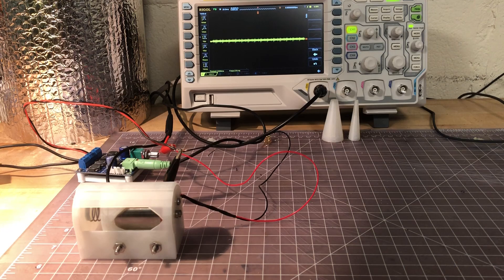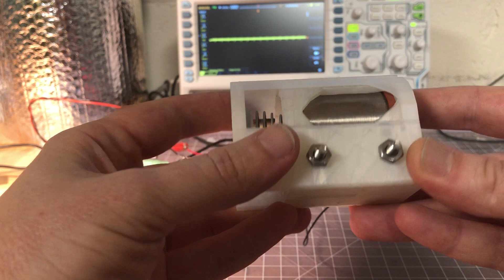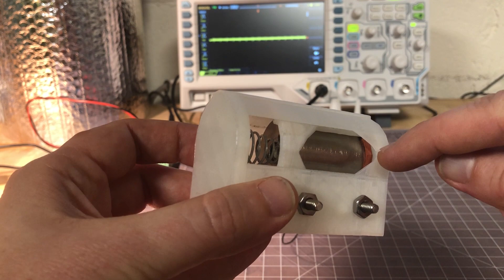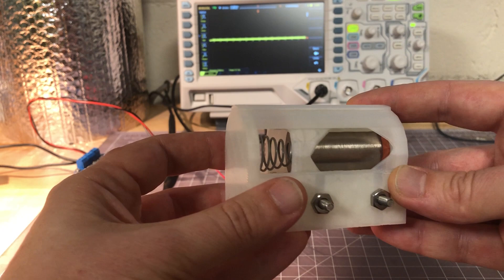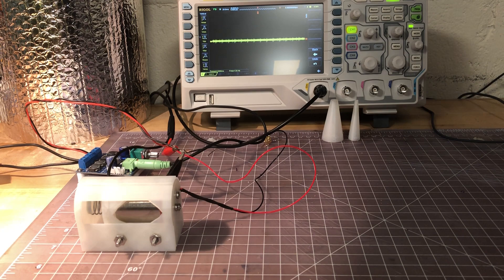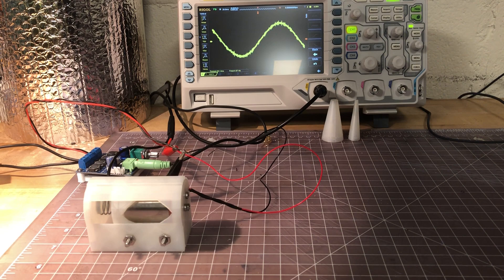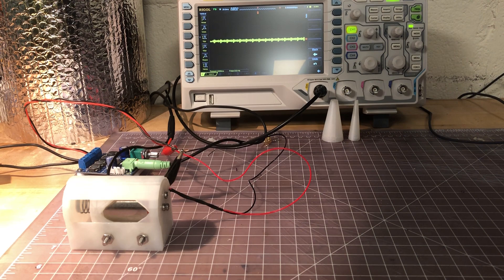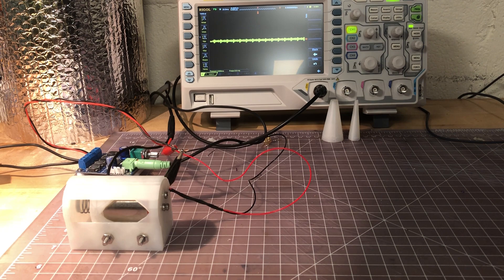Henry (Harry) Bull Reaction Motor / Mach Effect Thruster Variant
This Dean Drive type device is a variant of the Henry (Harry) Bull Reaction Motor of 1935 and the Mach-Woodward Effect Thruster being tested today. It is not real thrust, but a type of anharmonic vibration called the "slip-stick effect."